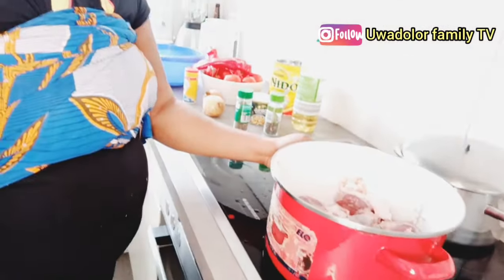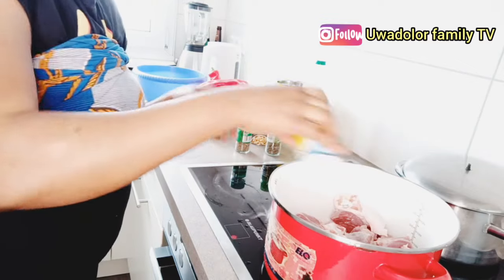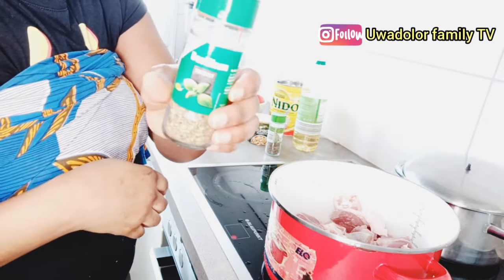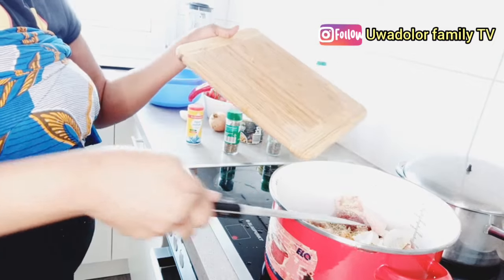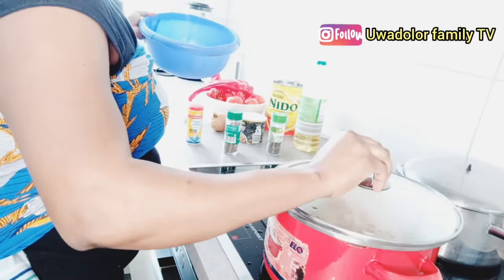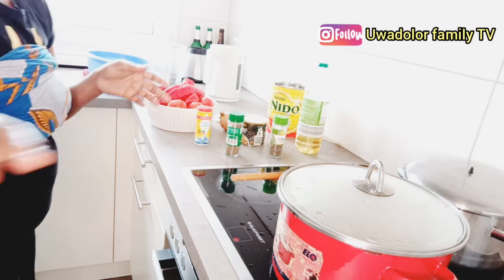let's# do# this# together#guys/ cleaning/cooking/uwadolor family TV and